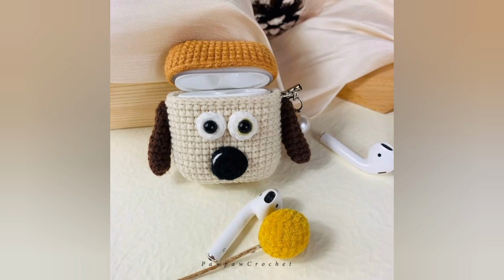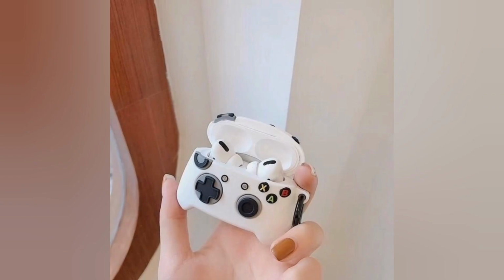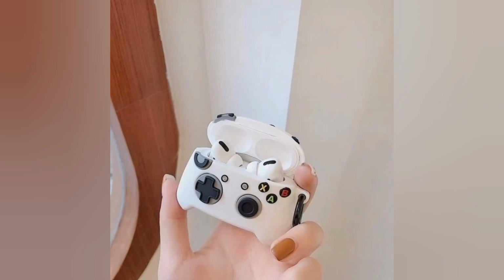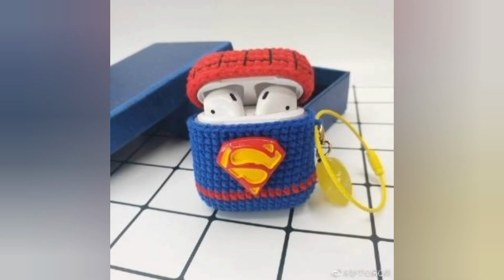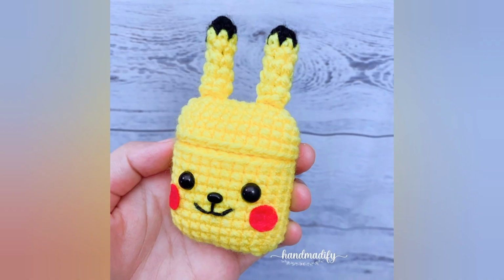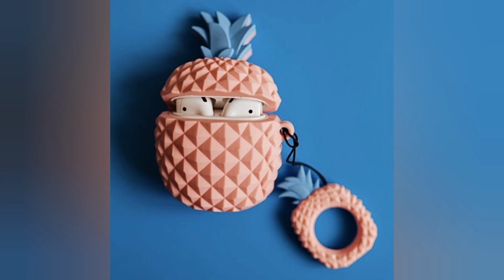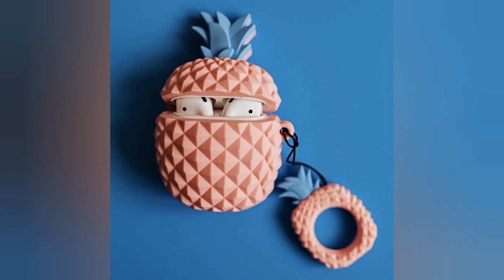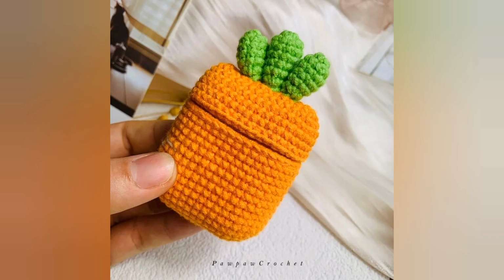Most Beautiful And Winsome Crochet Handknitted Air pods case Design And Patterns 2023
crochet blanket
crochet pattern
crochet gifts
crochet dress
crocheting
crochet hat
crochet hats
crochet scarf
crochet baby
crochet patterns free
crochet sweater
crochet projects
crochet for beginners
crochet yarn
crochet baby blanket
crochet doll
crochet bag
crochet stitches
crocheting patterns
crochet gift
crochet clothes
crochets
crochet blanket pattern
crochet blanket patterns
crochet blanket patterns free
crocheting blanket patterns
crocheting blankets patterns
crochet blankets pattern
crocheted blankets patterns